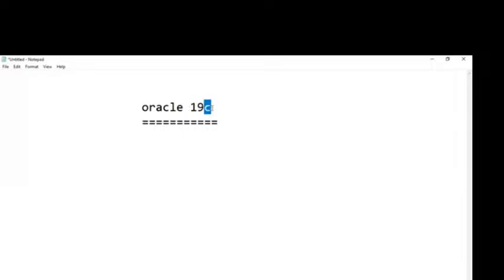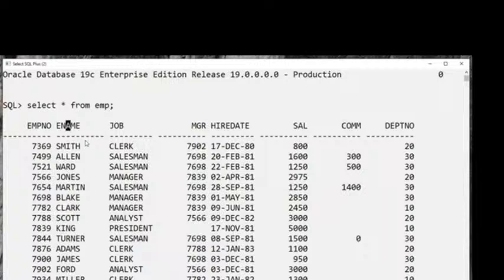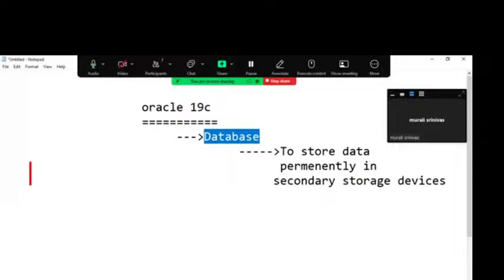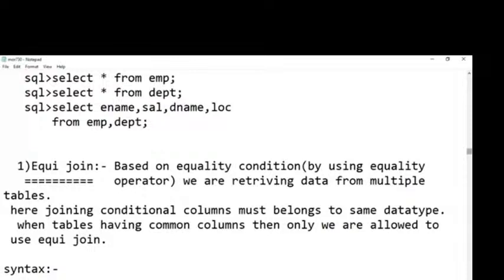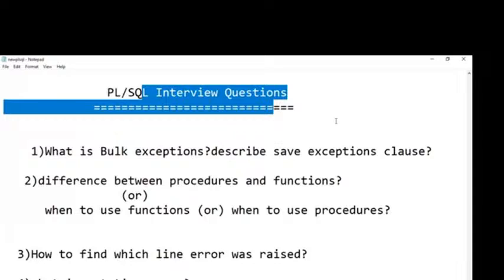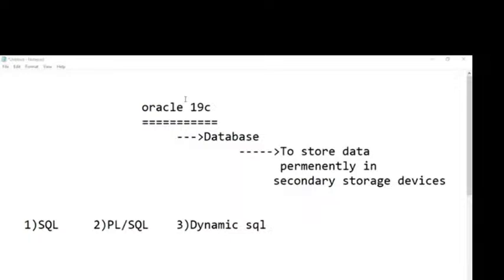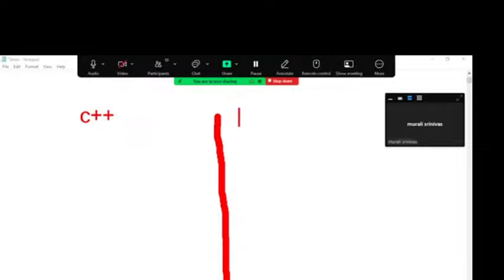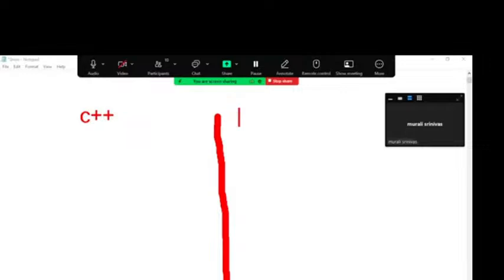ORACLE 19C TUTORIALS BY Mr.MURALI